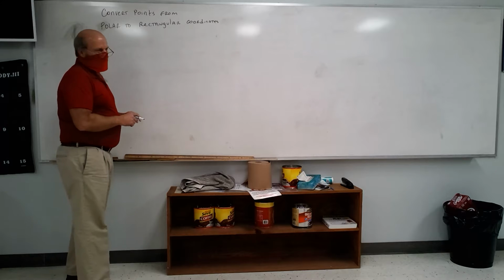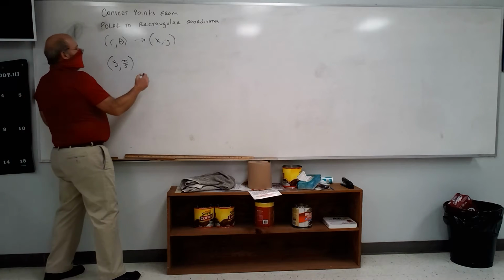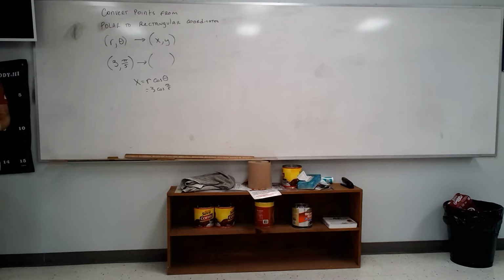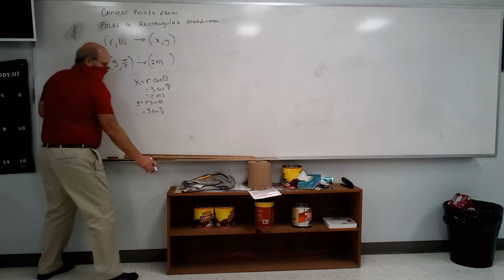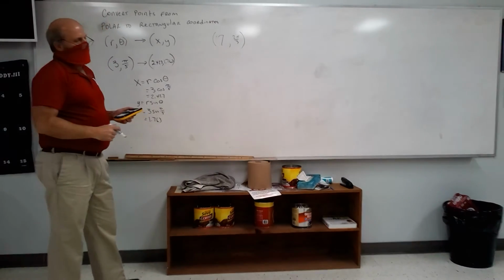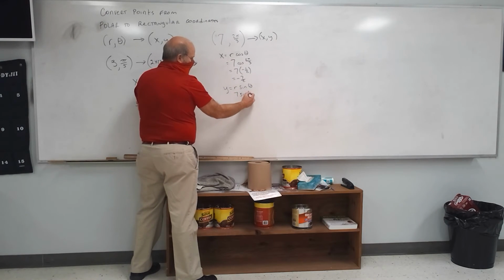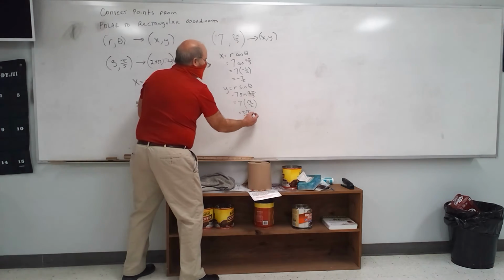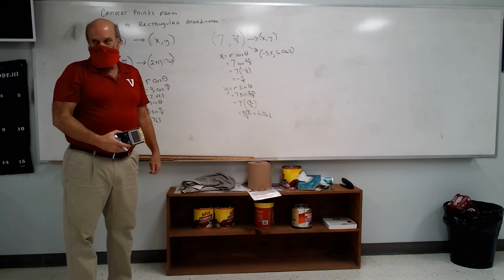Convert Points from Polar to Rectangular Coordinates